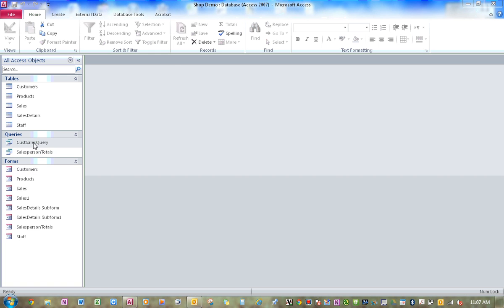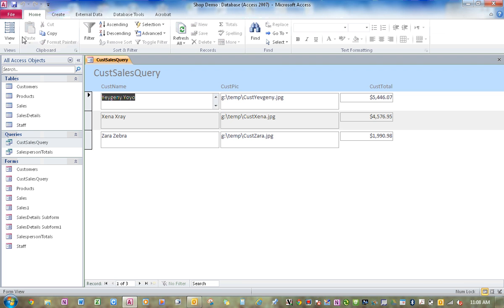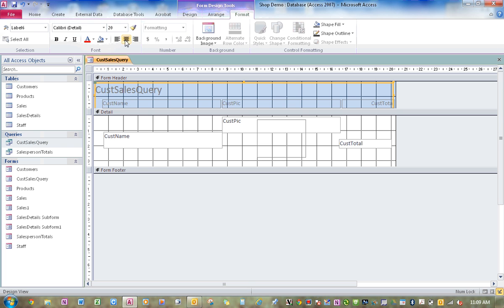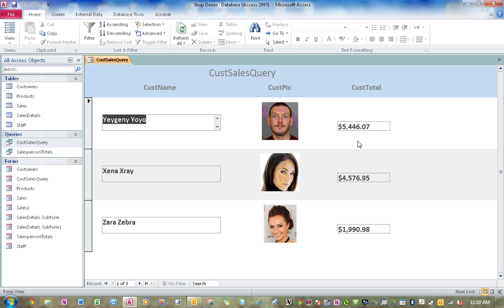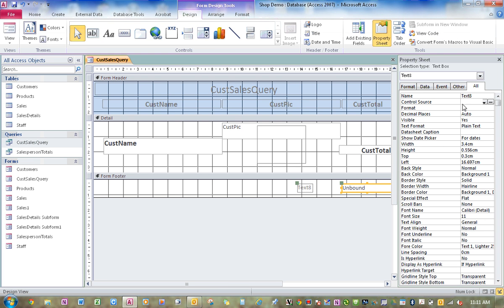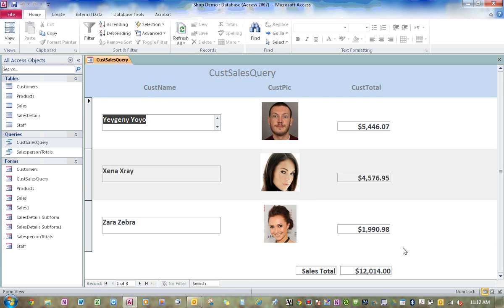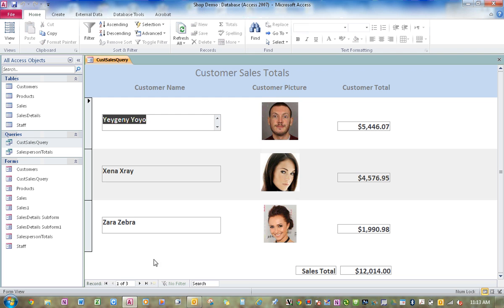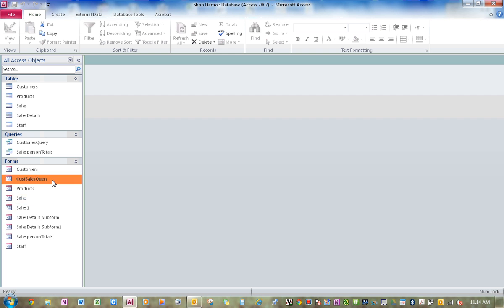Making a Form to Show Query Data in Access